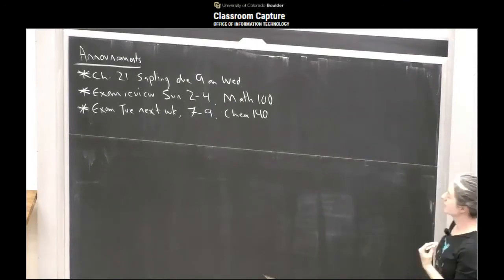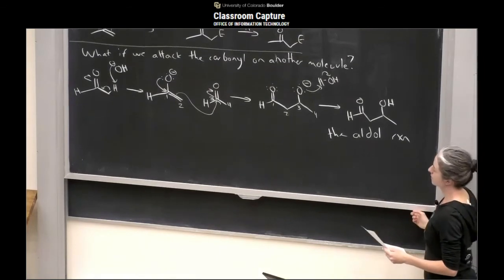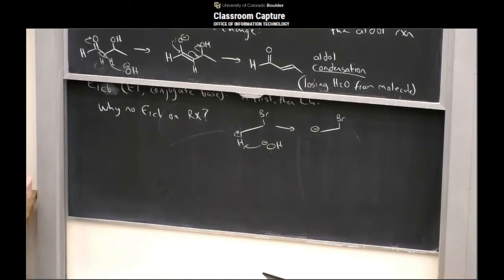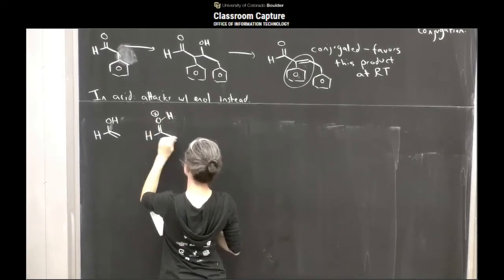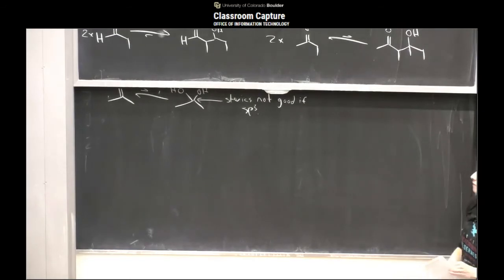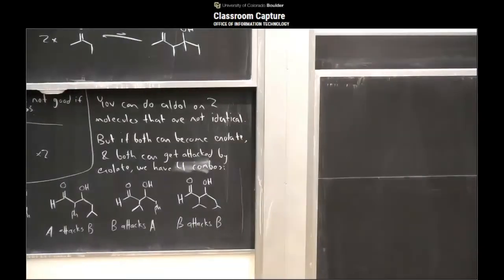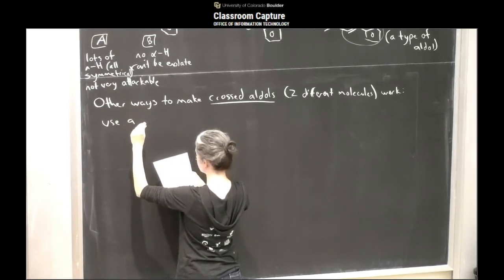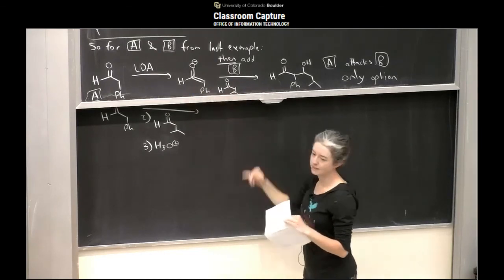CHEM3331-100 Lecture 4-8-2019